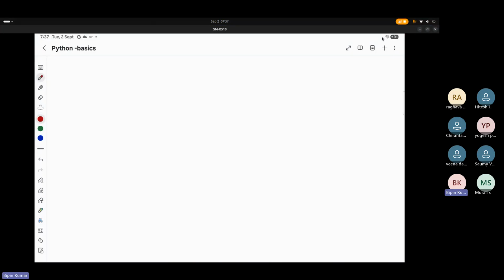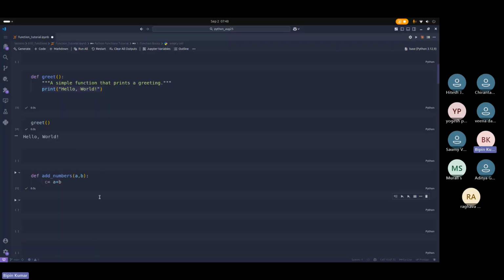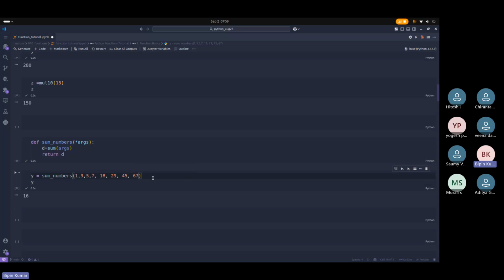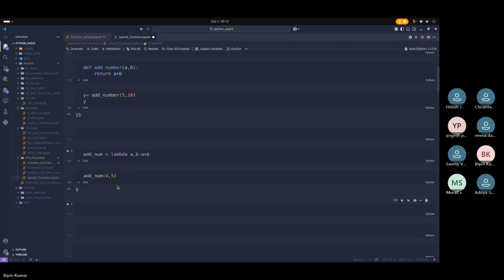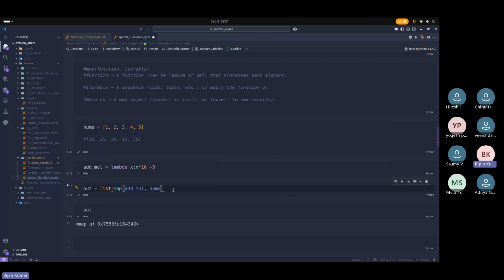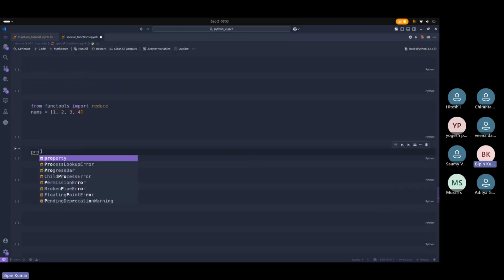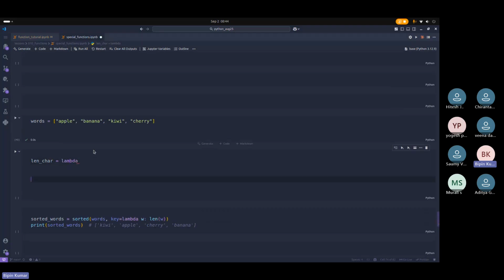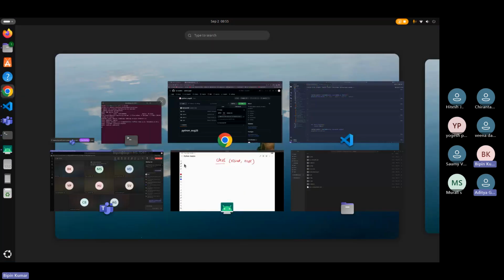Lecture 10 - Functions and special functions (Lambda, Map, filter, reduce and sorted)